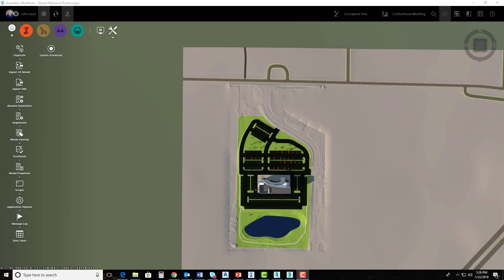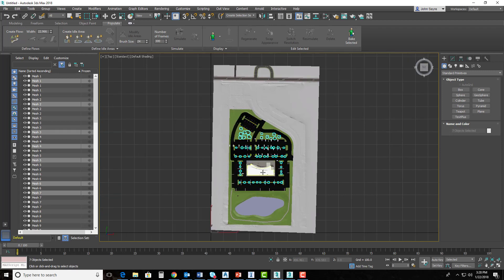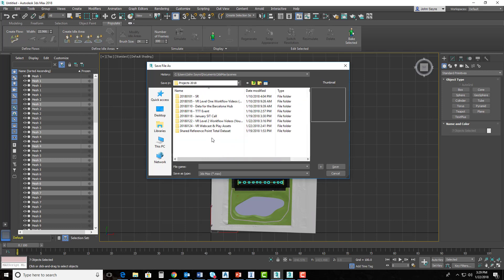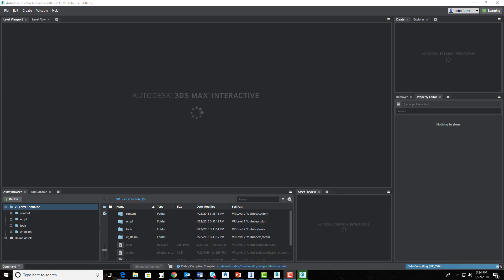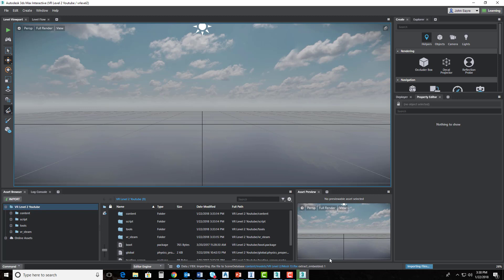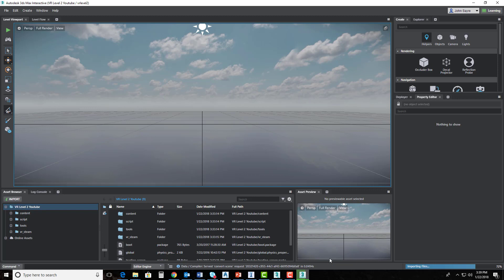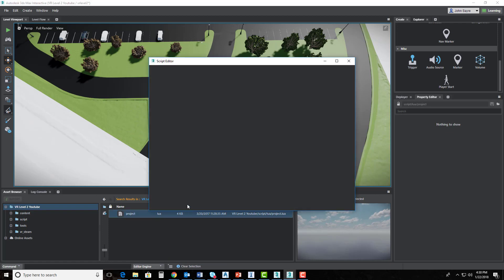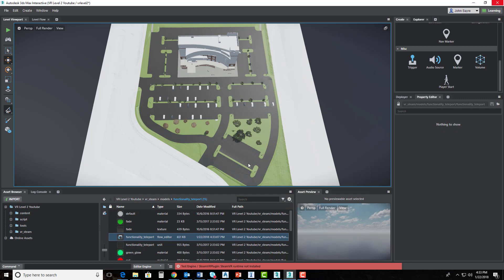VR Creation Using the AEC Collection :VR Level 2 Part 2 – Land Development Projects to VR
In this series of videos for VR Level 2, we will go through the process of creating a VR (Virtual Reality) environment for a Land Development Project. In Part 2 we will talk about out exporting from InfraWorks to 3DS Max then move into 3DS Max Interactive for VR Creation.